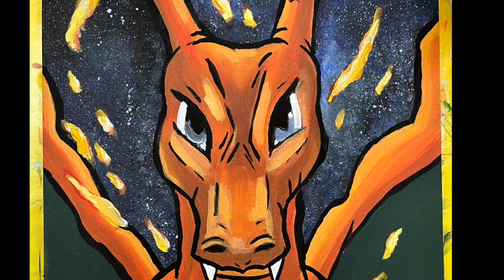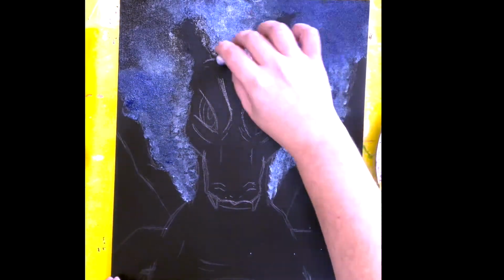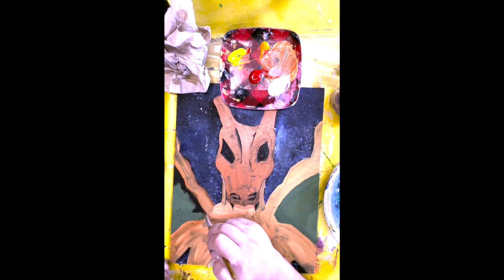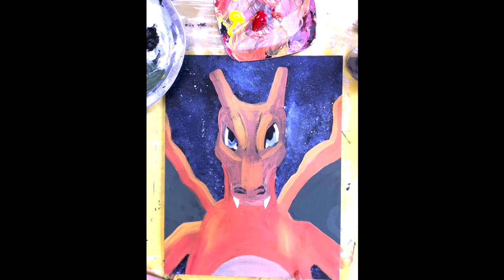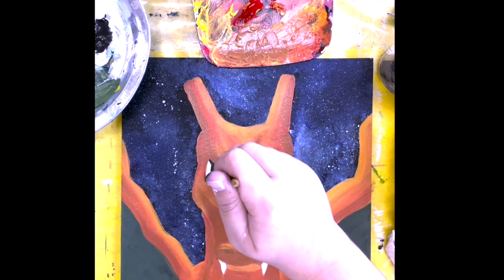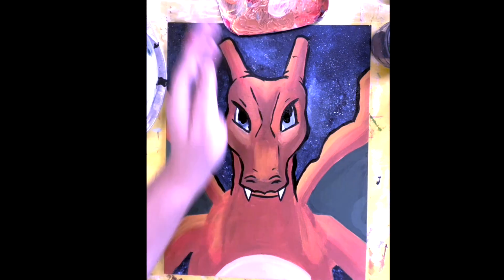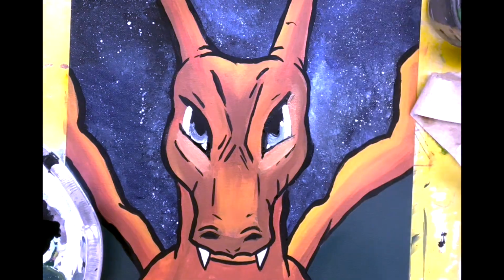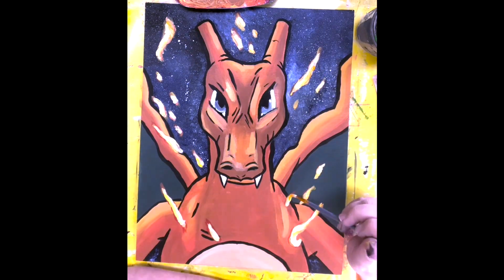Charizard Painting Tutorial - Painting Party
1. Acrylic Paints
2. Cotton ball
3. Paint brushes (Large flat, medium flat, small round) and pallet
(OR for a set of both paint and brushes
4. Canvas 11x14
5. Water jar and napkin

I did this painting for a "Paint Until You Faint" style painting party for one of my students. Give it a try!